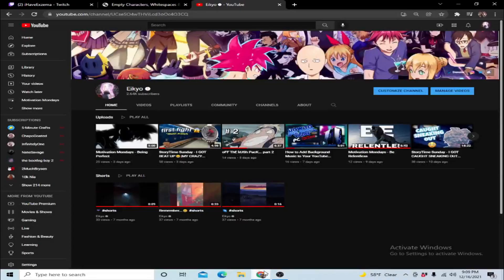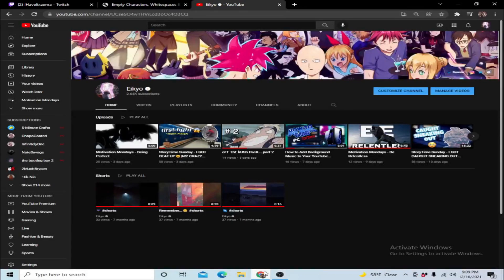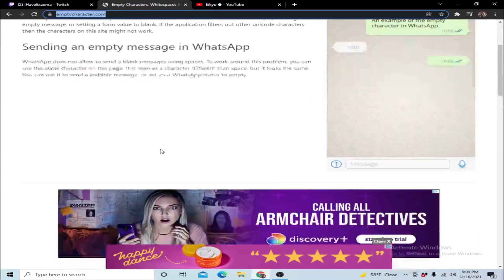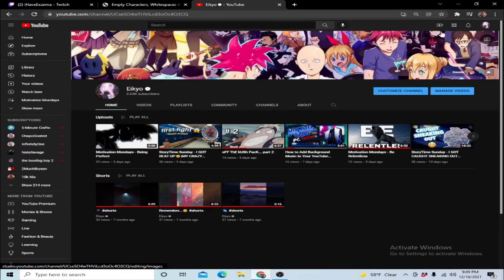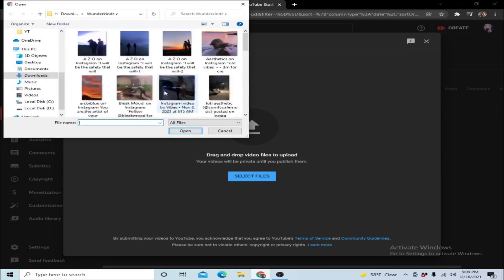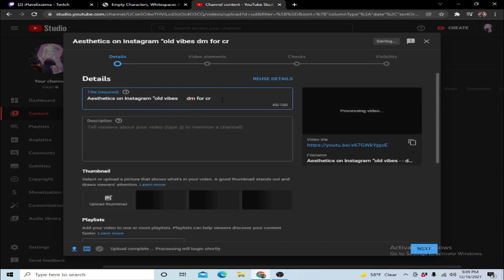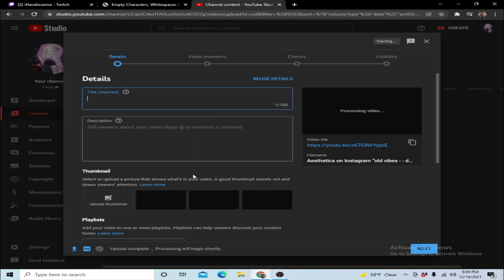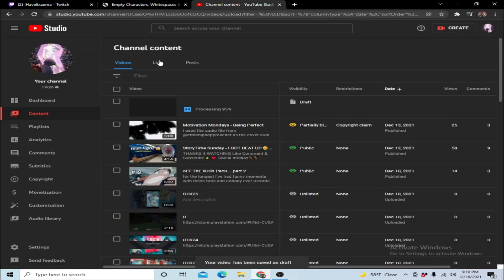How to have Invisible YouTube Title & Name | 2021 | Tutorial Thursday